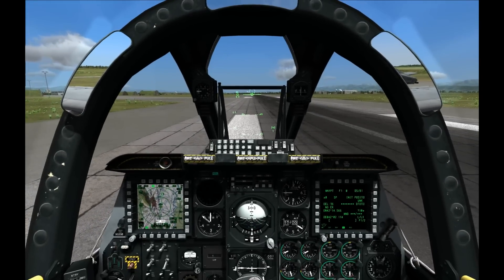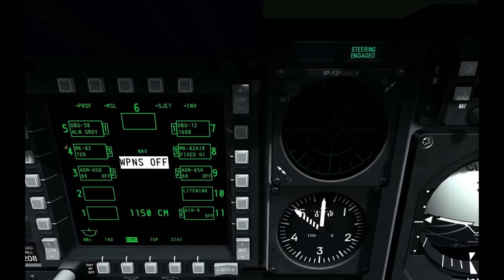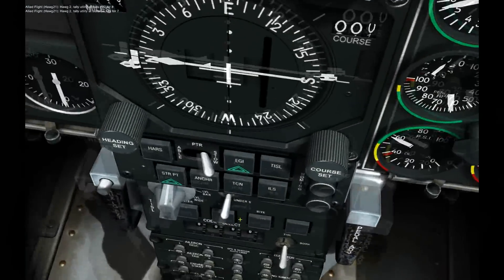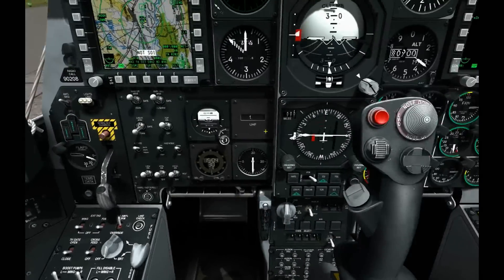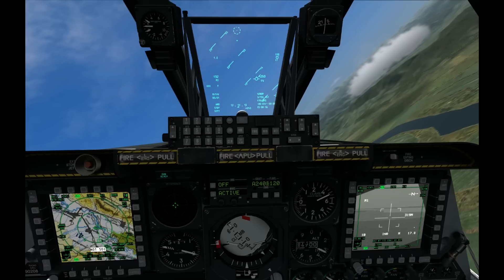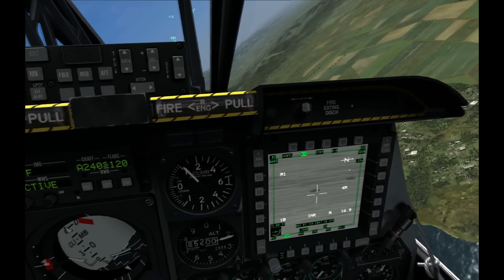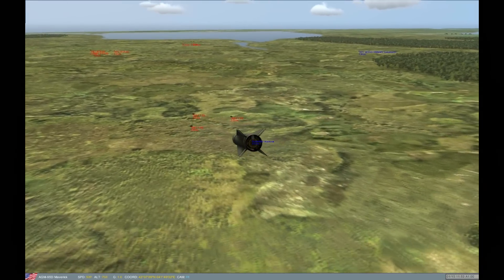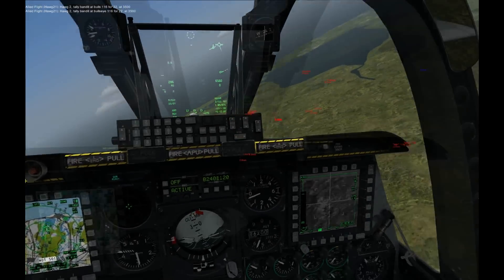DCS A-10C Maverick Tutorial for Noobs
Hiya,

 I think this is as simple as it gets... except I forget to mention that once you have set your target as the SPI using the Targeting Pod, when you switch to Mavericks you need to hit china-hat forward long to slave the Maverick to the SPI.

Cheers.